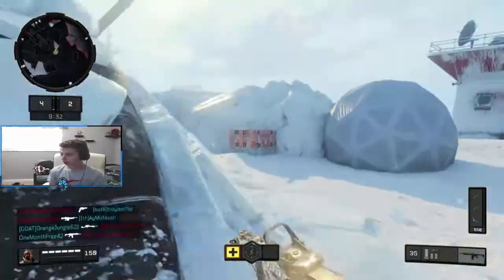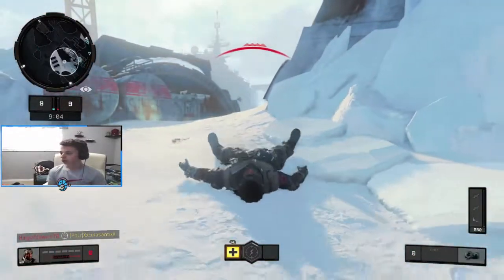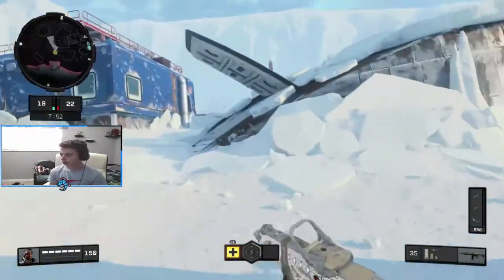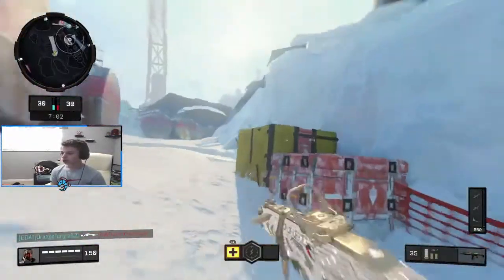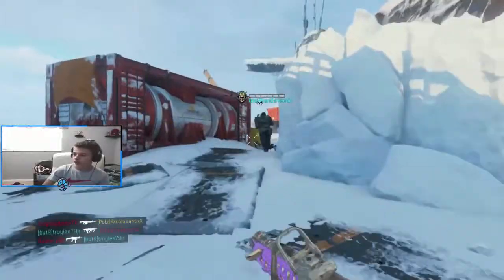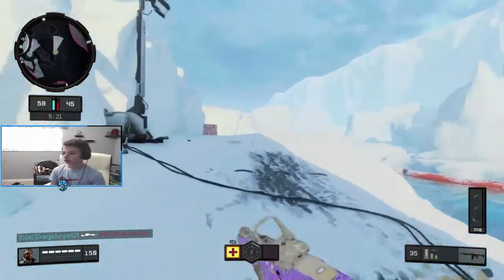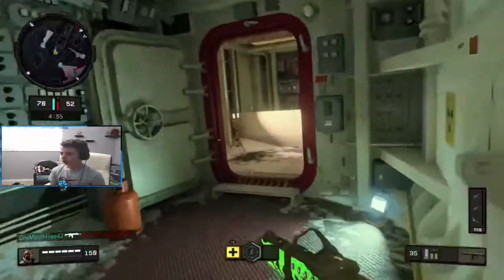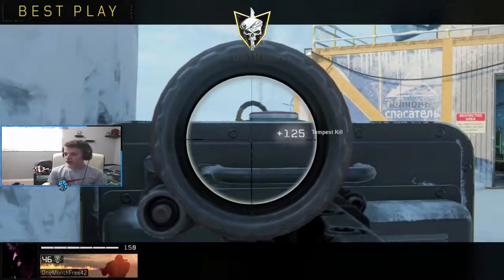Champion Logo SHOWCASE 🔥 (Black Ops 4)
Hello person reading this description!

Today I made a custom CHAMPION Paint Job on bo4 and it looks really cool!